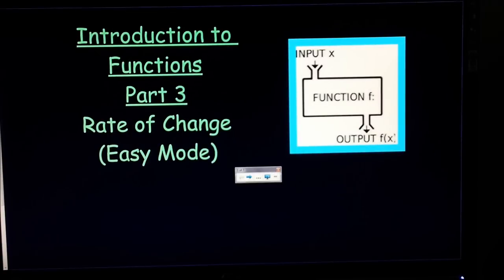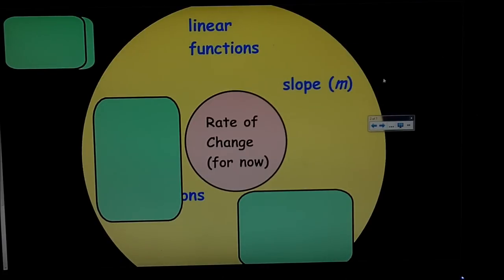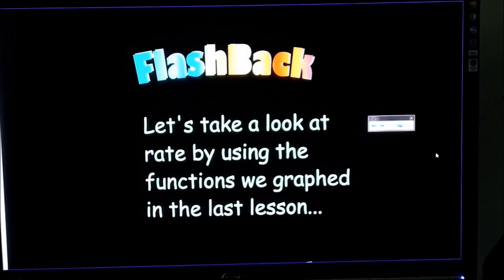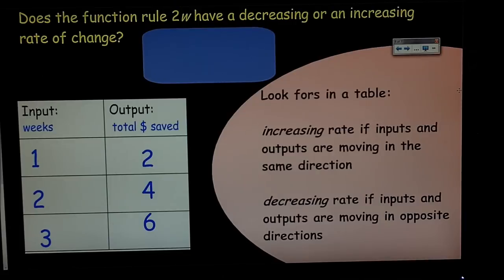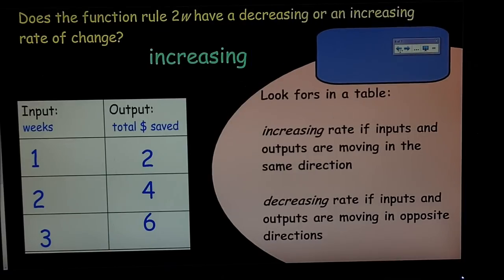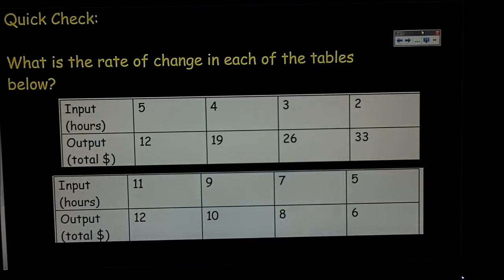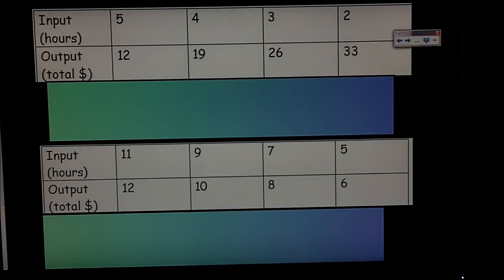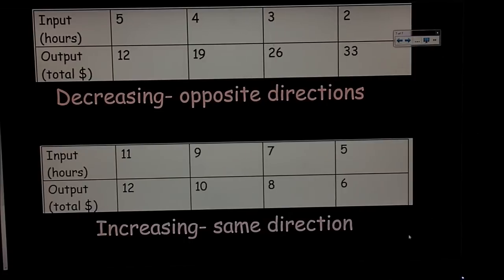Introduction to Functions (rate of change)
Next step in graphing functions: determining if the rate of change is increasing or decreasing.